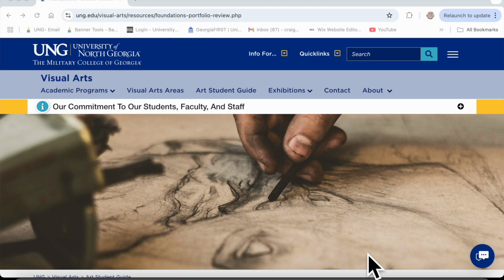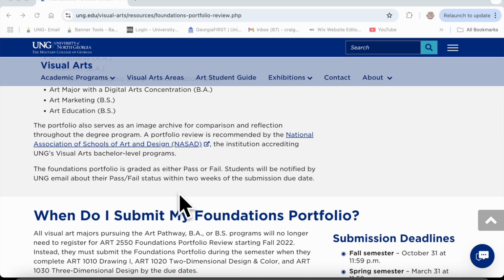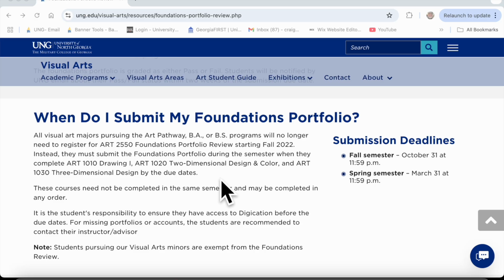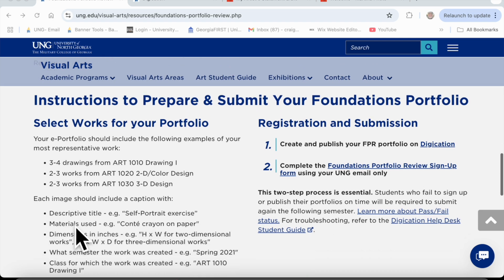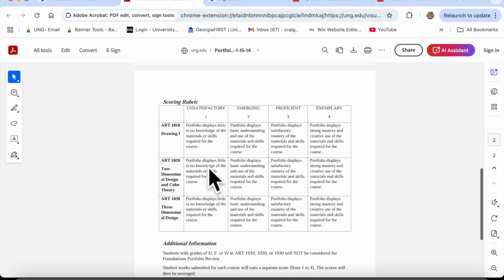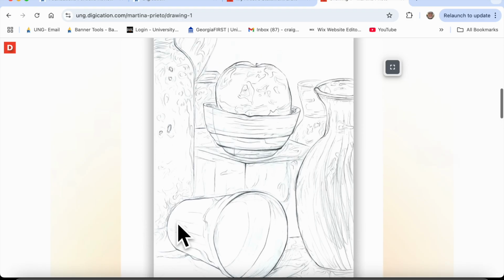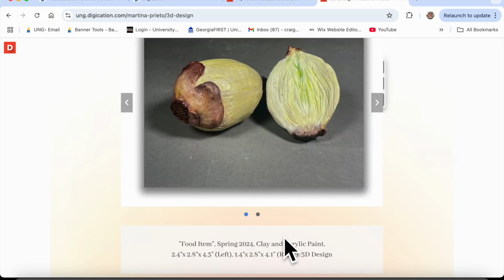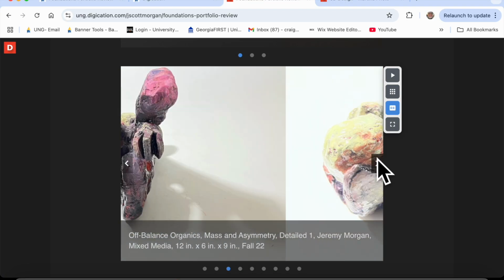Foundations Portfolio Review- Essentials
This video explains what the Foundations Portfolio is, its purpose, and the basics of what the portfolio submission should look like. Upcoming videos discuss how to create your portfolio and how to submit the portfolio for review and assessment.